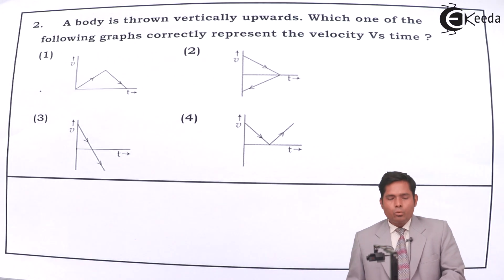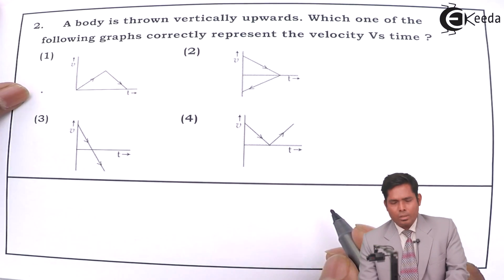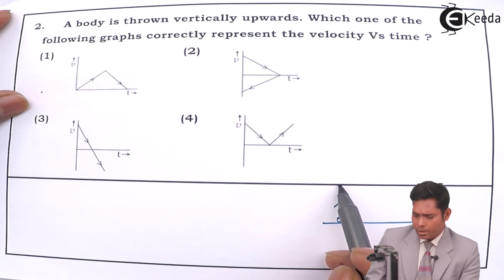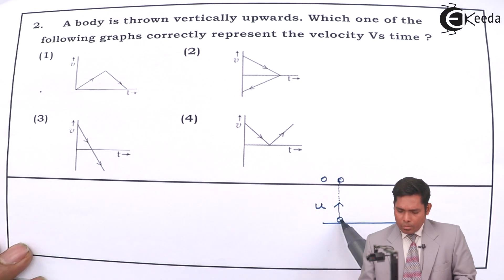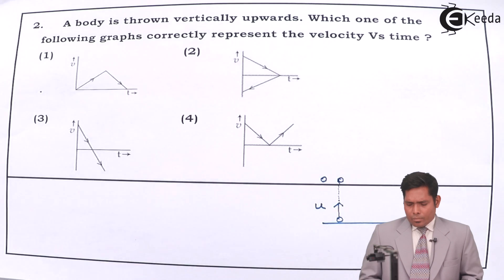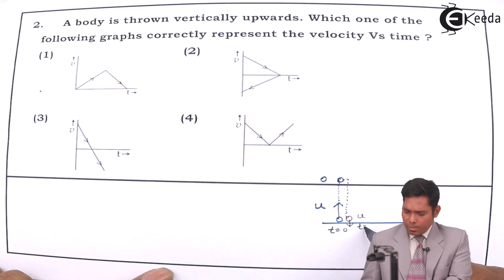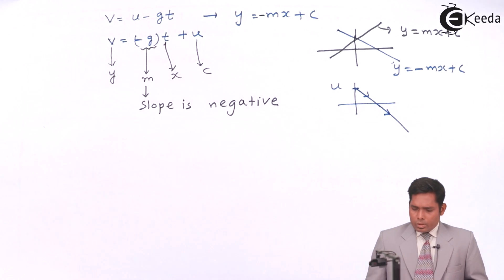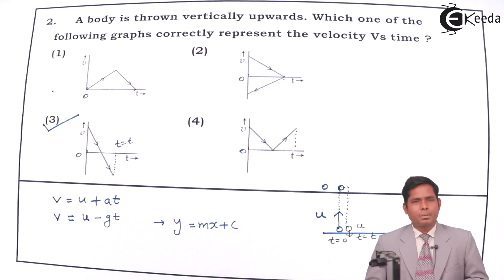JEE Main 2017 Physics Solution - Question 2 - IIT-JEE Main Physics Paper Video Solution | Ekeeda.com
Video Lecture on Question 2 of JEE Main 2017 Physics Solution of Physics JEE Main 2017 Paper Video Solution.

Happy Learning : )